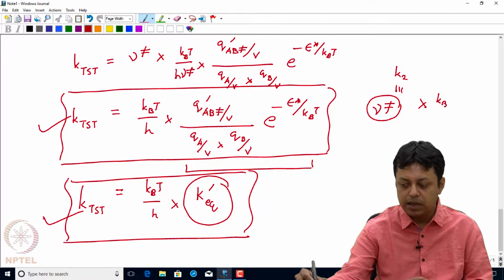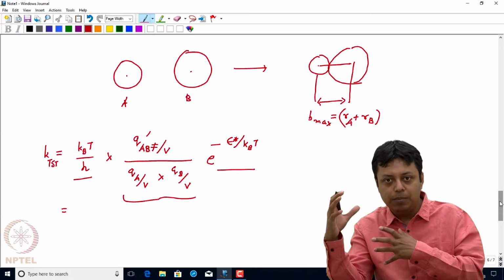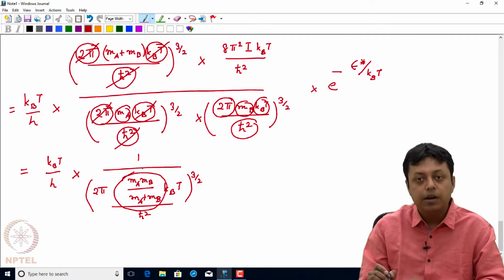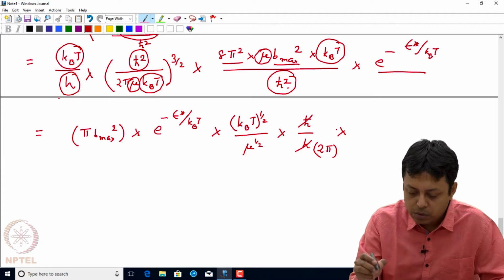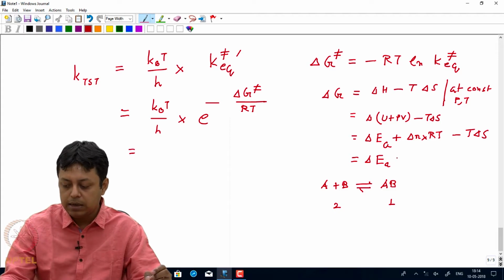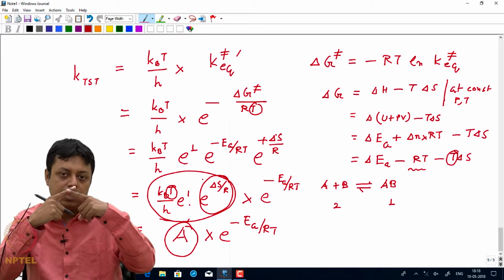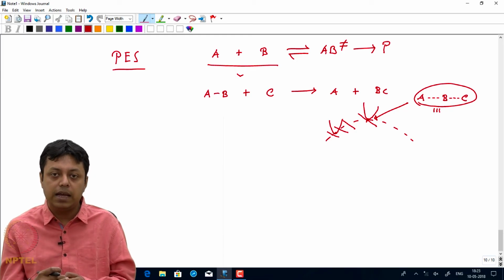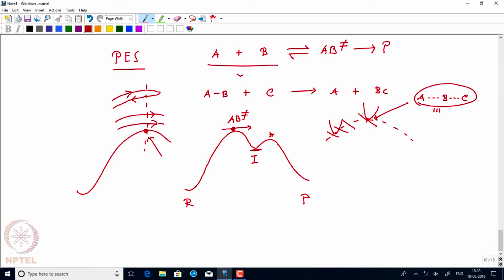Introduction to bimolecular reaction dynamics 03